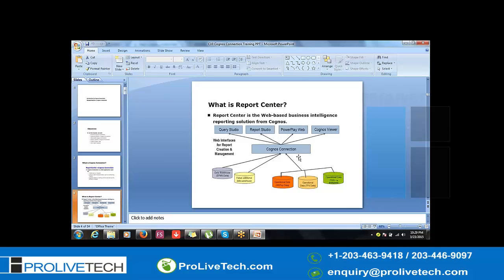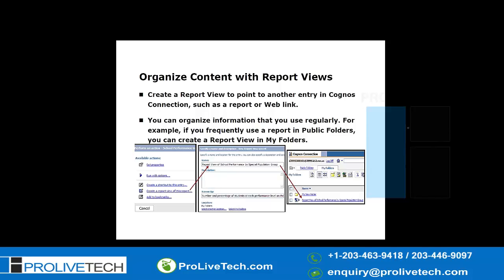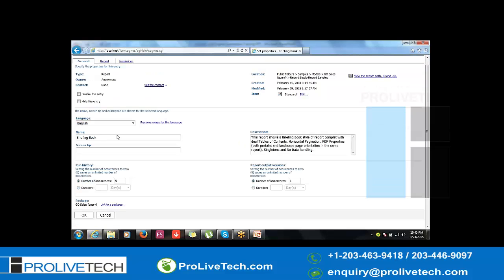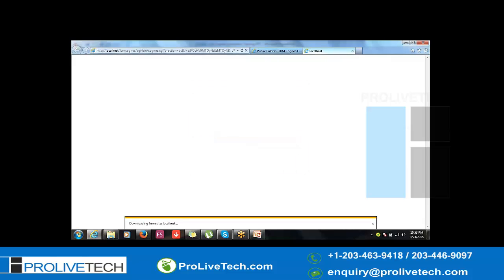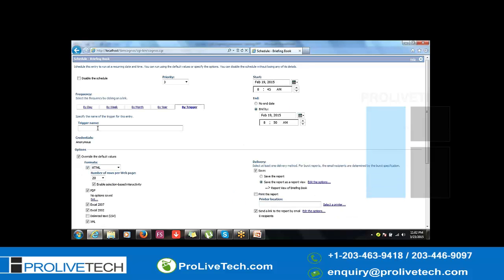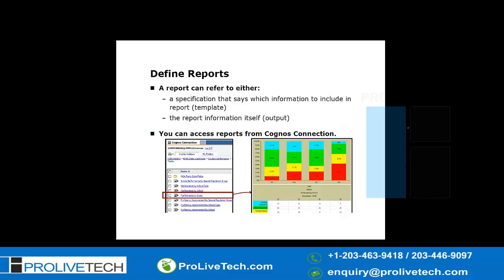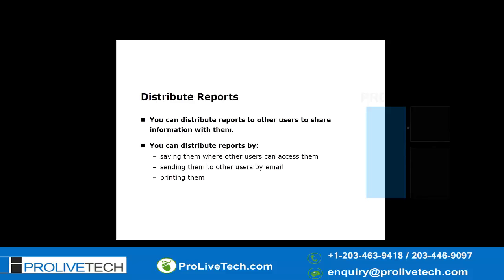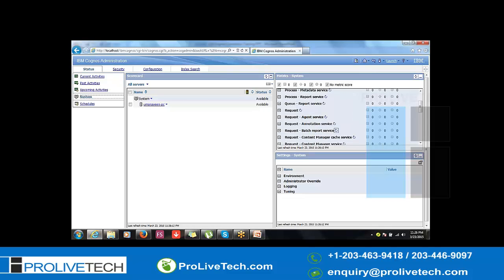Cognos Online Training: Free Demo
This video has been replaced with an updated, improved version. Click below link to watch the improved video.